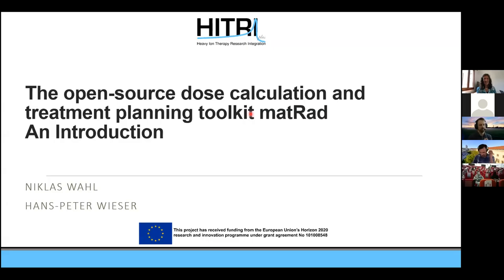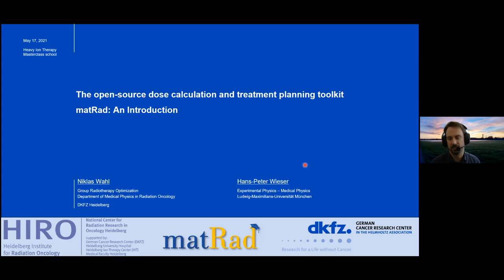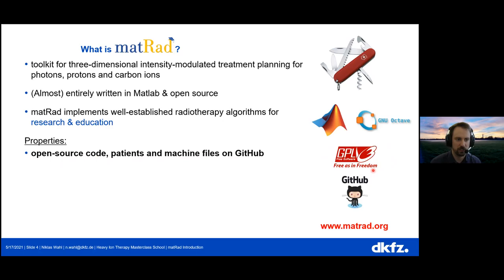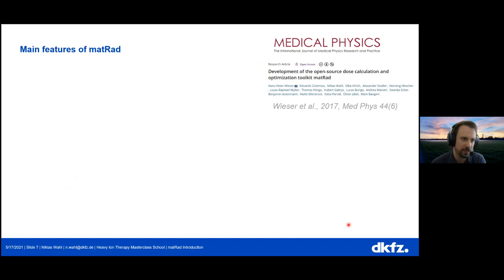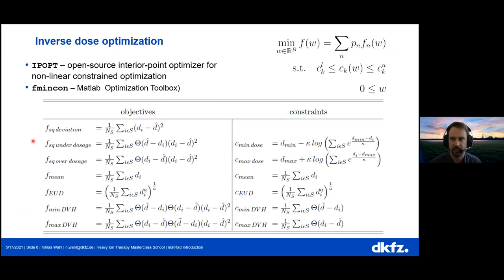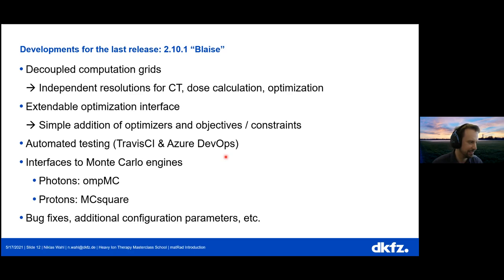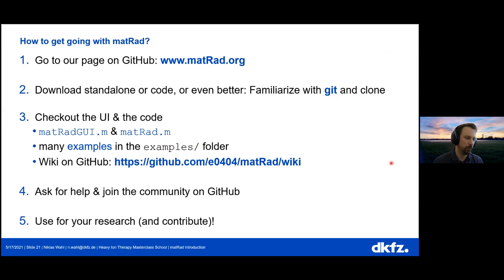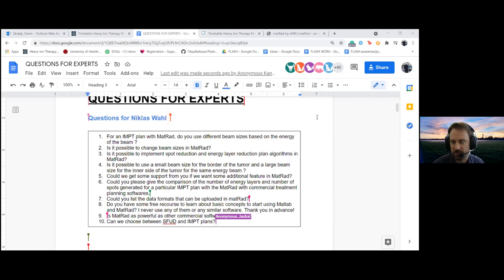MatRad General Introduction by Niklas Wahl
This video is part of the Heavy Ion Therapy Master Class Online School. Niklas Wahl talks about MatRad on May, 17 2021.